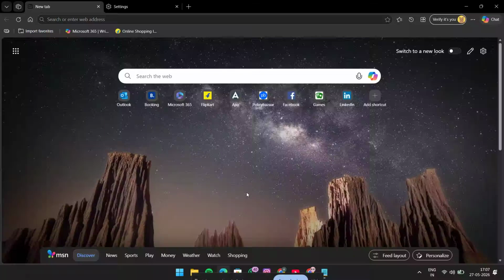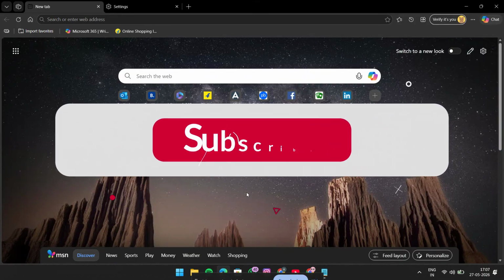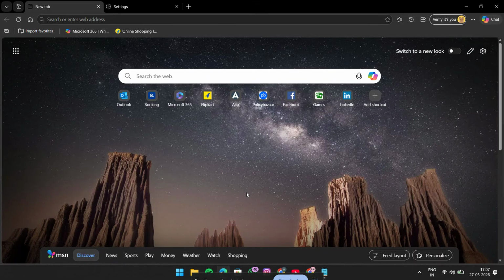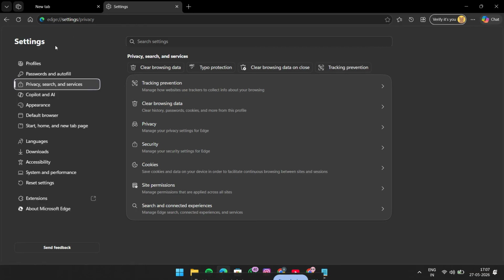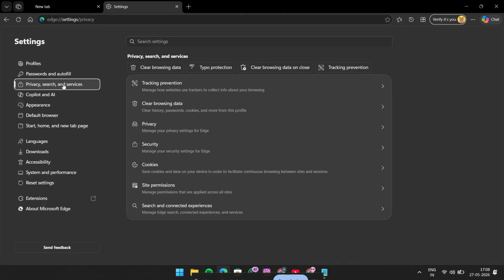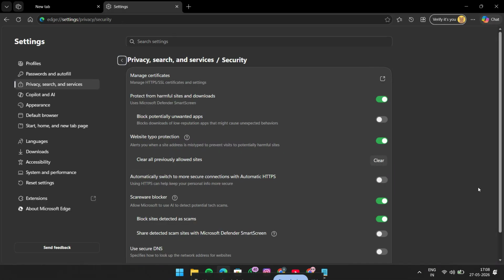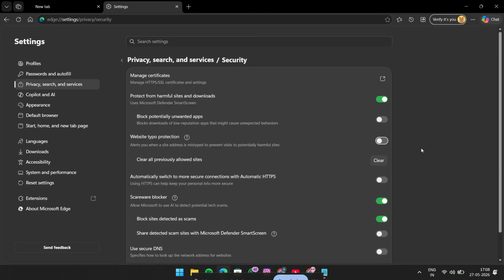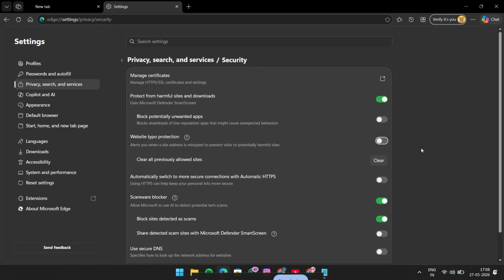How To Disable Typo Protection Edge (Easy Guide)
Learn how to disable typo protection in Microsoft Edge by going to Settings Privacy, search, and services  Security and turning off Website typo protection.
This quick tutorial is perfect if you want more control over your browser settings and fewer automatic website warnings.

🕚Timestamps:
00:00 Intro
00:18 Open Microsoft Edge Settings
00:35 Go To Privacy, Search, And Services
00:52 Find The Security Section
01:06 Turn Off Website Typo Protection
01:25 Final Thoughts

✍️What You'll Learn In This Video:
• How To Disable Website Typo Protection In Microsoft Edge
• How To Find The Security Settings In Edge
• How To Turn Off Browser Typo Protection
• How To Manage Microsoft Edge Privacy Settings
• How To Re-Enable Typo Protection Later

💡Pro Tips:
• If you use Edge on multiple devices, check whether the setting is enabled on each device separately.
• You can always turn Website Typo Protection back on later if you change your mind.
• Use browser settings carefully so you only disable features you actually want to change.
• If a site looks unusual, double-check the URL before proceeding even with typo protection off.